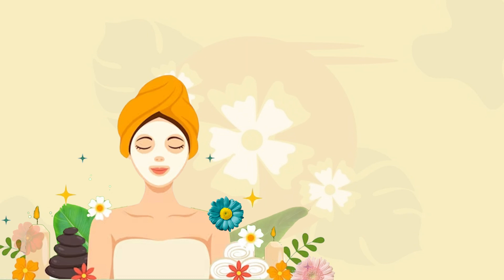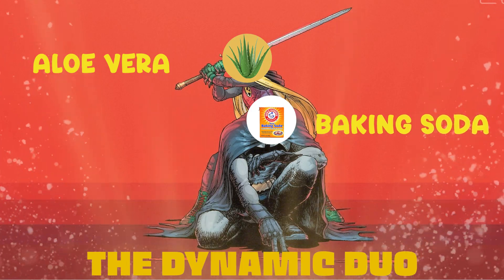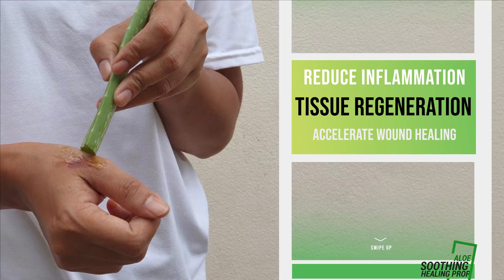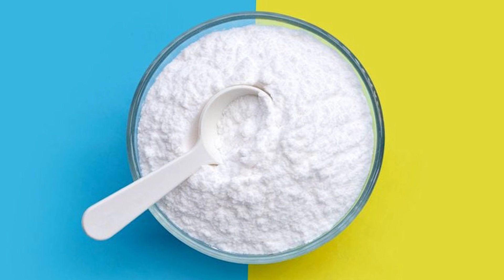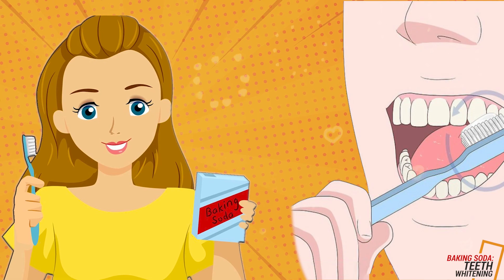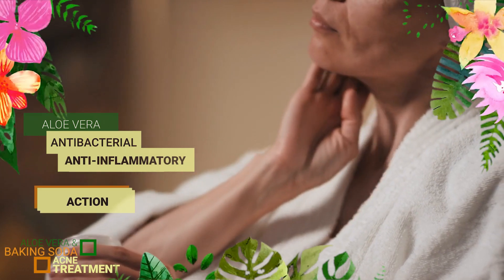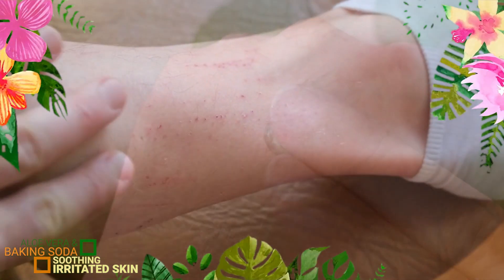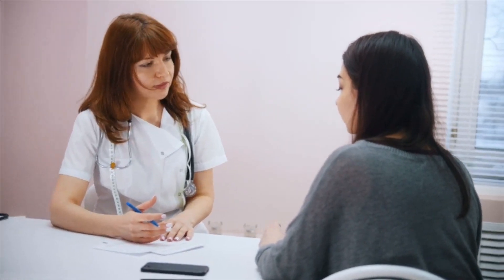Combine Aloe Vera And Baking Soda And See What Happens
In this exciting video, we explore the fascinating effects of combining Aloe Vera and Baking Soda. Join us as we embark on a captivating experiment to see what happens when these two natural ingredients come together. Aloe Vera, renowned for its healing and nourishing properties, and Baking Soda, a versatile household staple, hold immense potential for skincare and beyond. Witness the magic unfold as we mix these ingredients and discover the surprising reactions and benefits they offer. Whether you're looking for a rejuvenating skincare remedy or a refreshing homemade solution, this video is sure to captivate your curiosity and inspire you to try this unique combination yourself. Don't miss out on this exciting exploration of the power of natural ingredients. Let's dive into the world of Aloe Vera and Baking Soda together!

Time Stamps:
00:04 - Intro
00:51 - The Marvels of Aloe Vera
01:16 - Soothing and Healing Properties
01:32 - Hydration and Moisturization
01:48 - Anti-Aging Effects
02:06 - The Wonders of Baking Soda:
02:21 - Natural Deodorizer
02:35 - Gentle Exfoliation
02:50 - Teeth Whitening
03:05 - The Power of Their Combination:
03:17 - Exfoliation
03:34 - Acne treatment
03:52 - Skin brightening
04:11 - Soothing irritated skin
04:27 - Foot care
04:46 - Summary